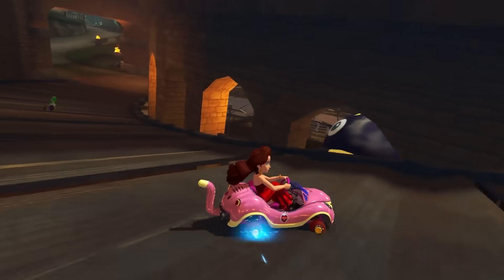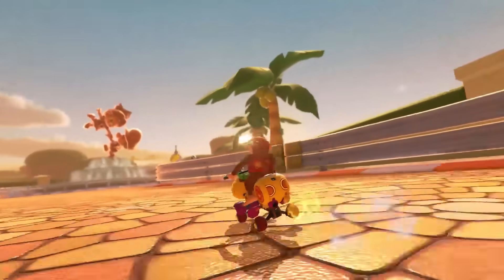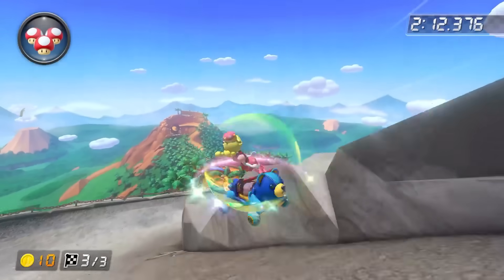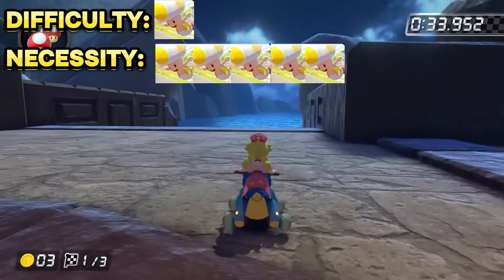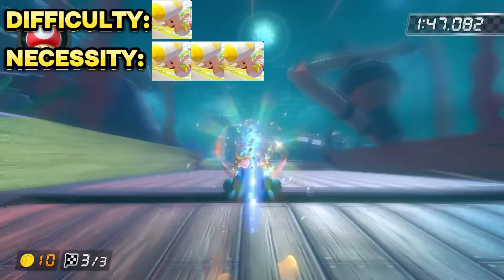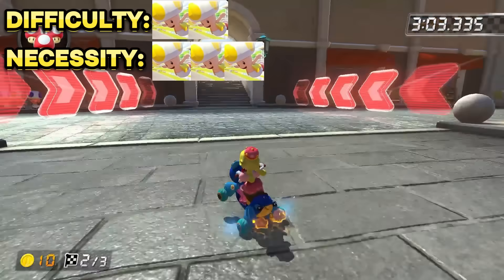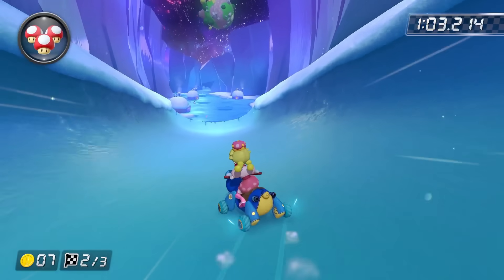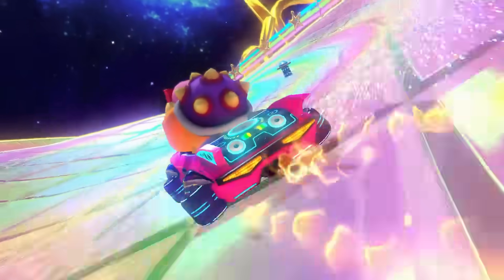Every Wave 6 Shortcut - and how to do them!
if your in the process of learning the new tracks, i hope this video was helpful to you :)

thanks once again to lukemk8d for the thumbnail - cheers boss!